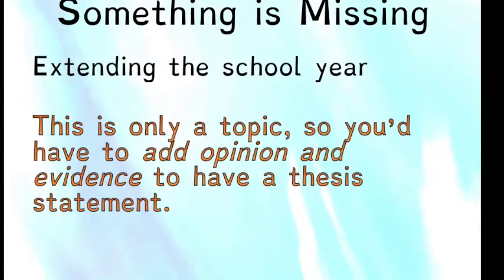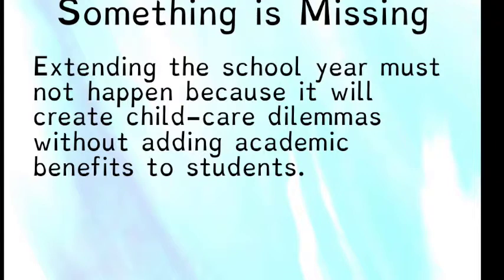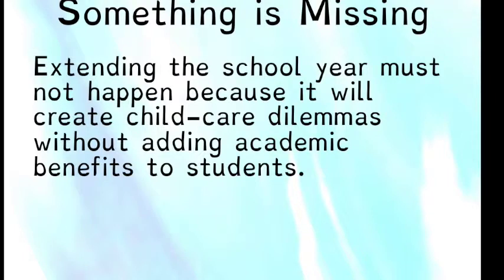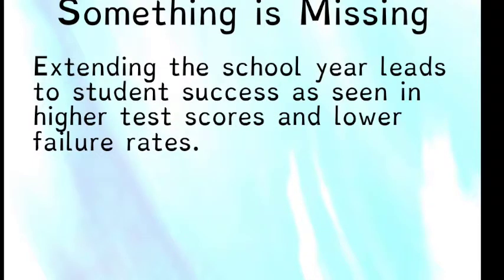How do I write a thesis statement?